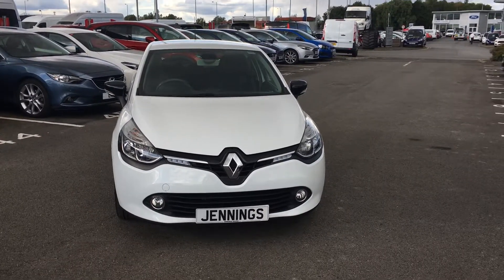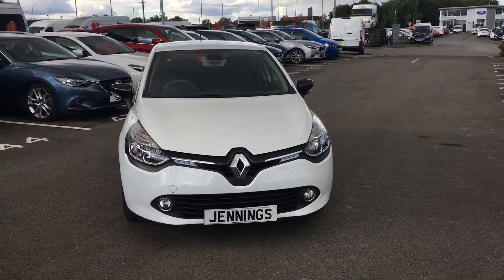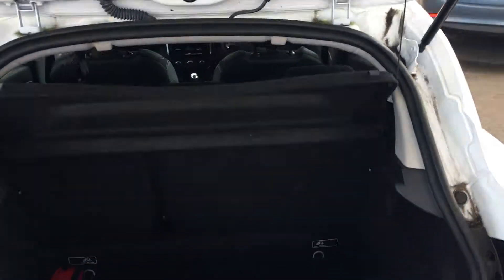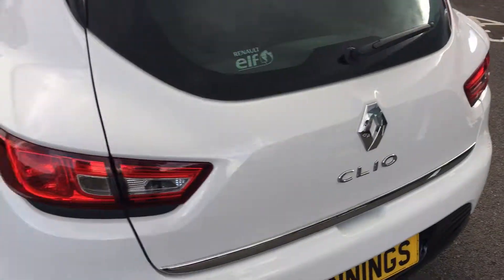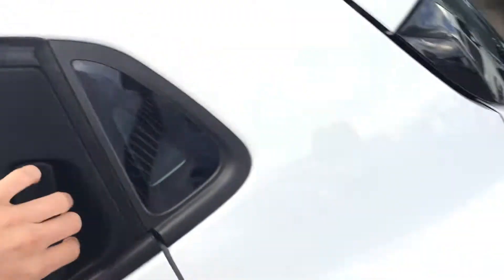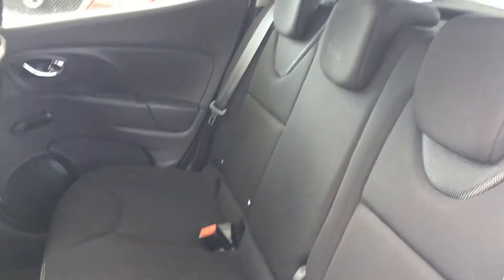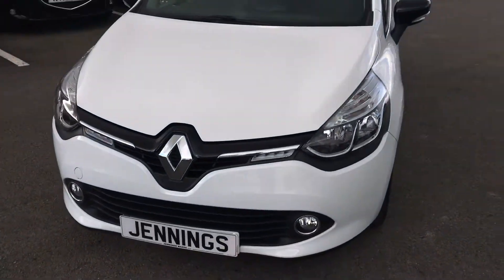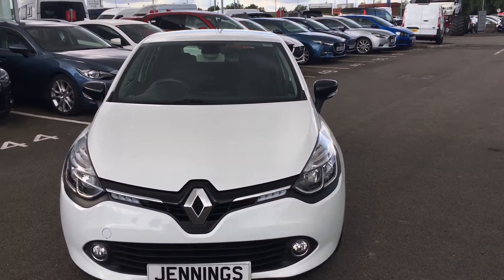Used Renault Clio 1.2 16V Dynamique MediaNav 5dr White 2014